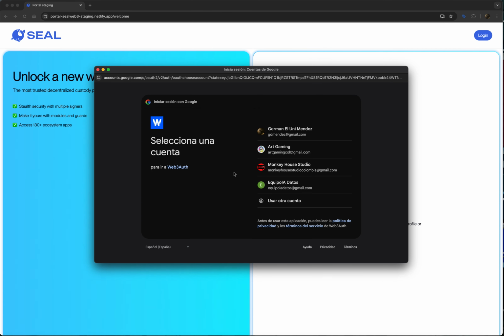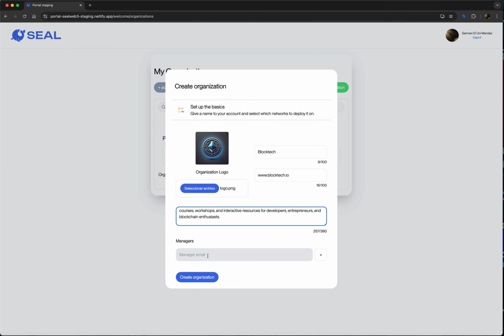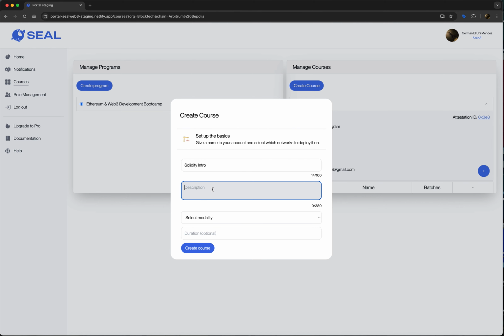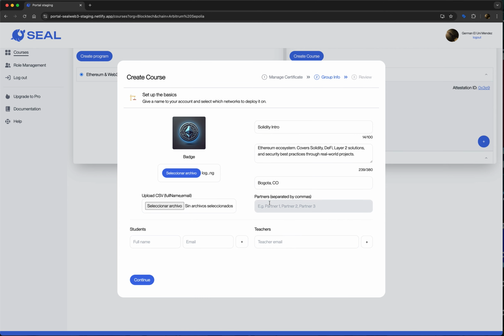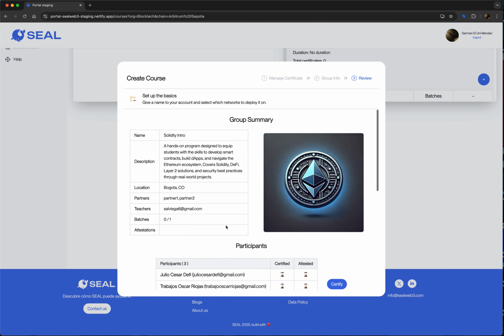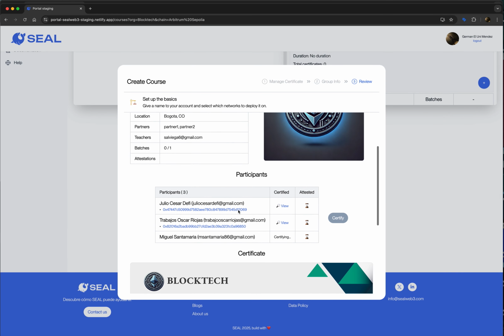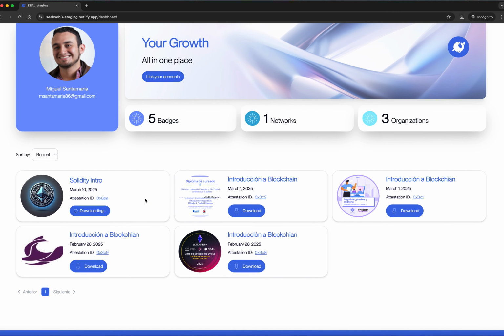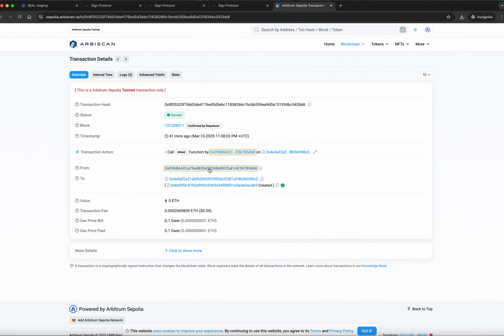SEAL Demo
How does SEAL's portal work?